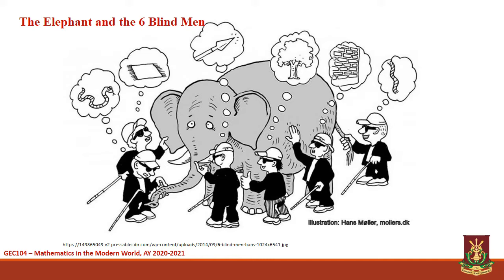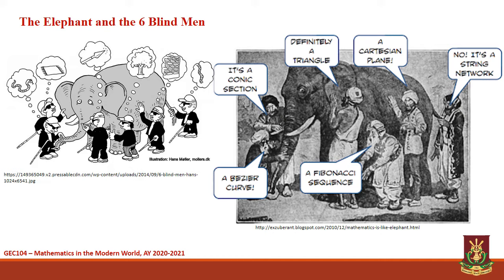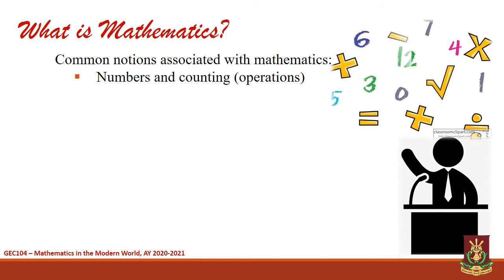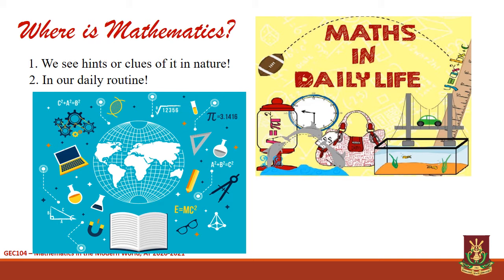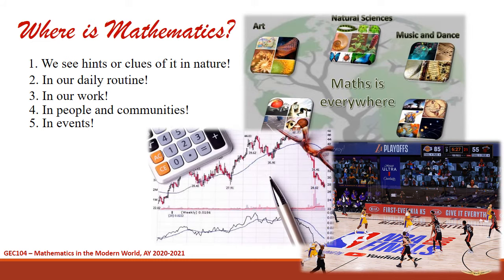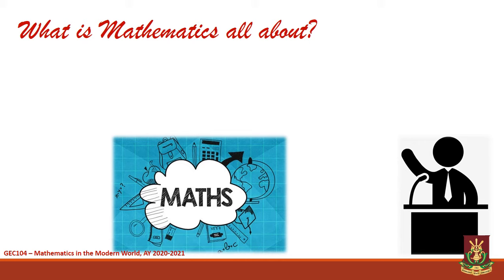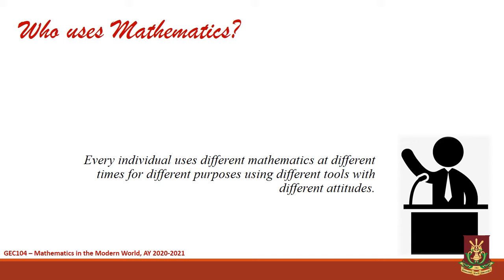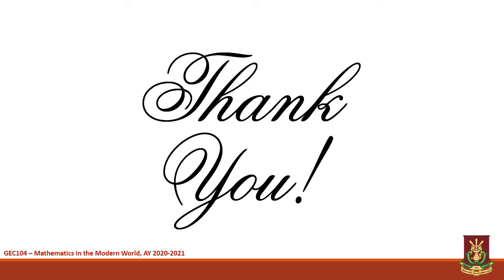GEC104 Video Lecture 1 - Mathematics in our World (Part 1)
This video is part of a lecture series for the course GEC104 - Mathematics in the Modern World during the 1st Semester, Academic Year 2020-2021, at the Mathematics Department of the Mindanao State University - Main Campus, Marawi City, Philippines.

The background music is an instrumental cover of the song titled "Gurenge" by LiSA which can be viewed in the following link:

Therefore, I do not claim to own any rights to the original.